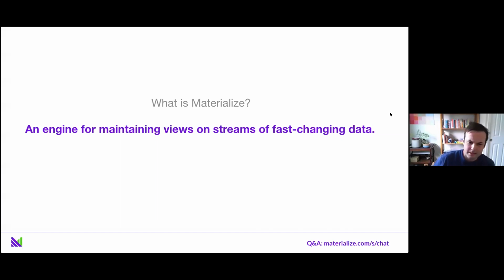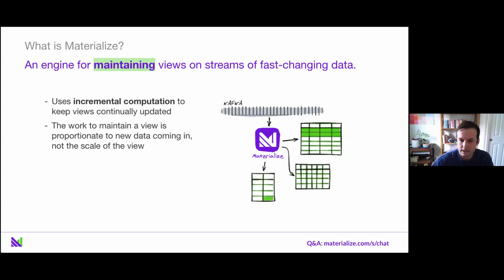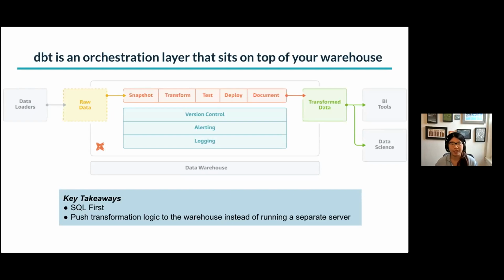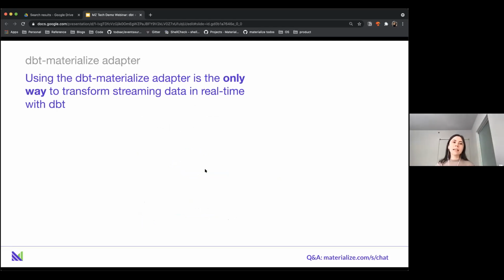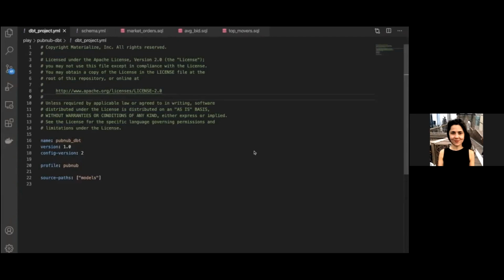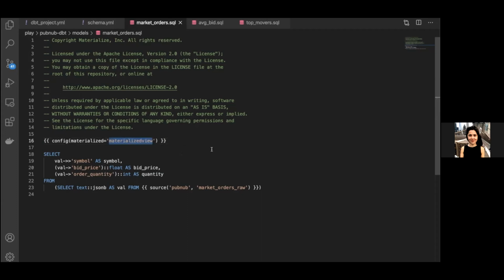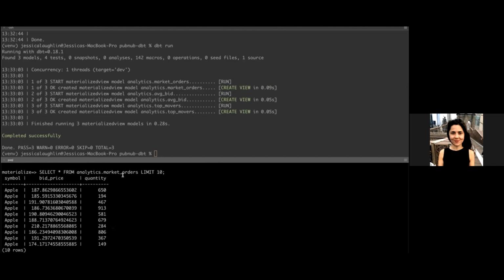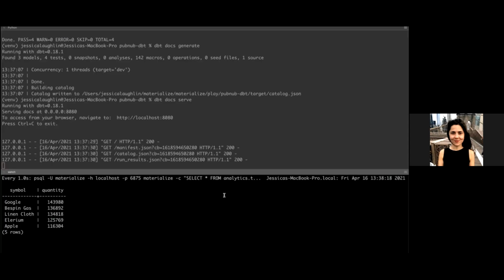dbt + Materialize Webinar